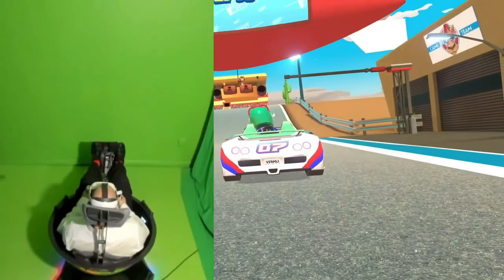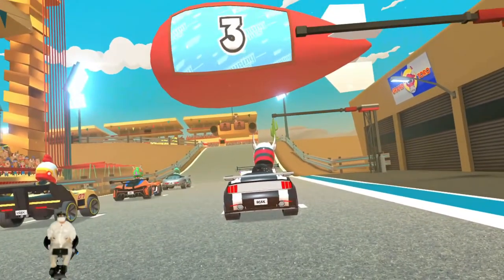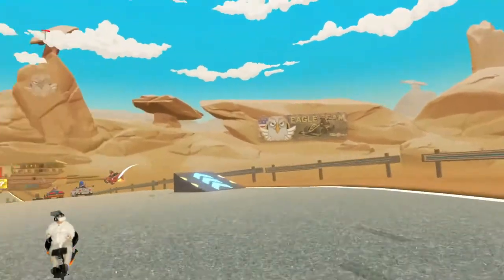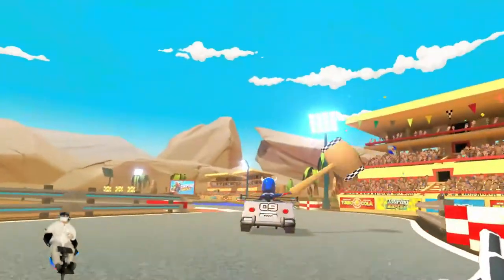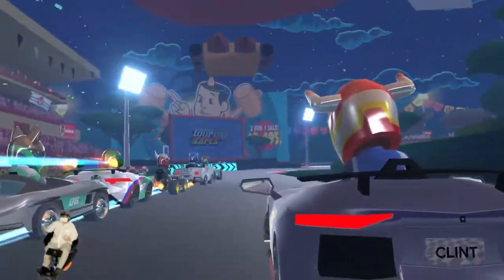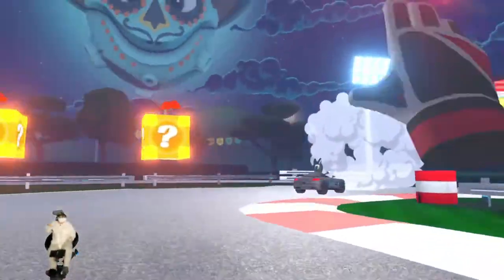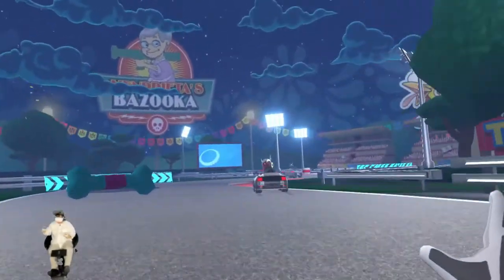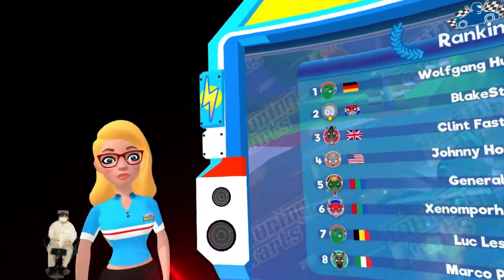Touring Karts VR - Oculus Quest 2 Wireless With - The Yaw VR Chair?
Today I am testing the Oculus Quest 2 wireless with Side Quest Virtual Streamer Virtual Desktop. I am happy it works with wireless on the Yaw VR. Touring Karts is like a Mario game back in the old day's. How we got to pick block's turn in to weapons shoot it at other kart's in Mario Kart. Well now you can do same thing Now only this time is in VR. It pretty cool filling the chair go back an forth an sideways. I will do more videos later on cheers.

16.0 GB
64-bit Operating System, x64-based processor
MSI GAMING X TRIO GEFORCE RTX 2080